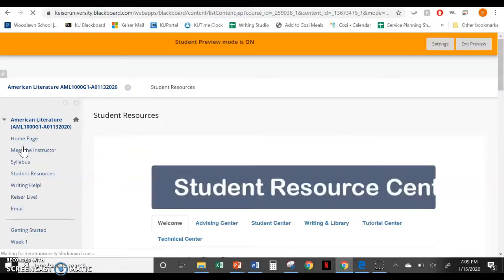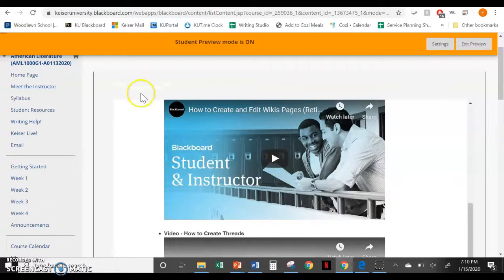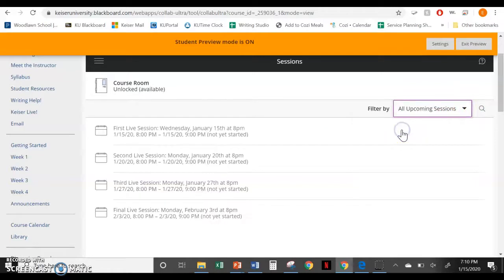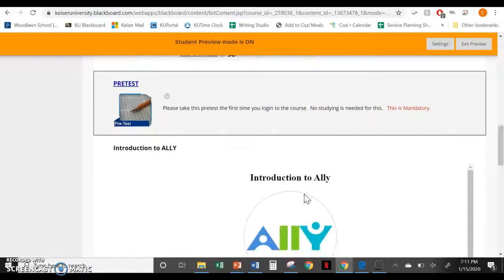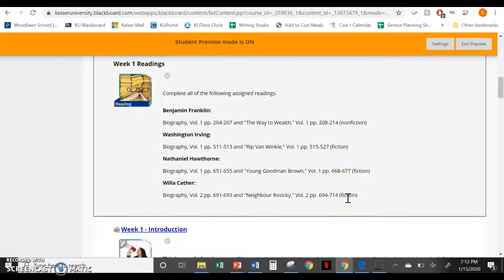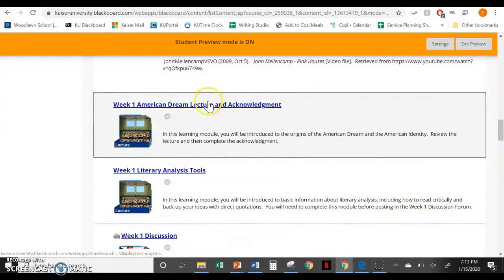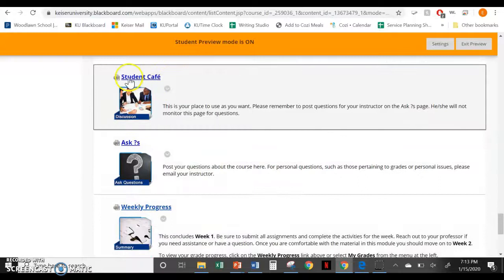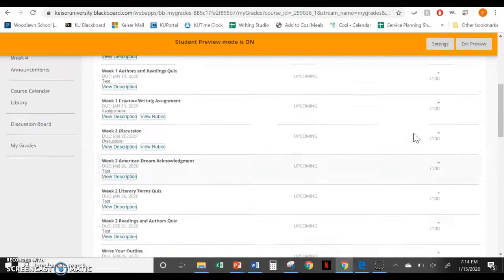Getting Started in American Lit